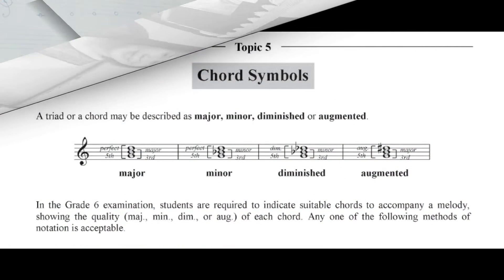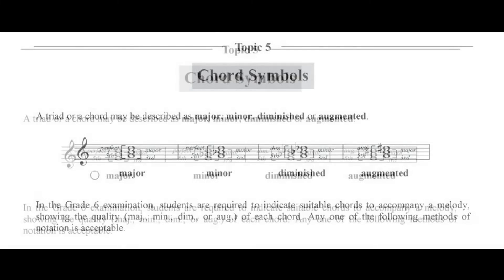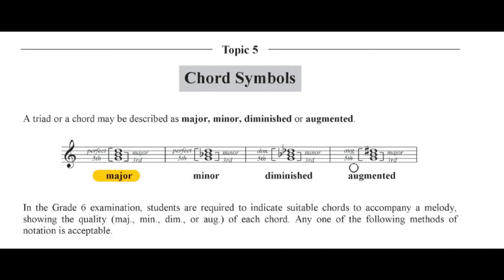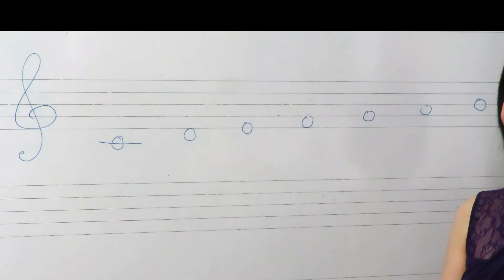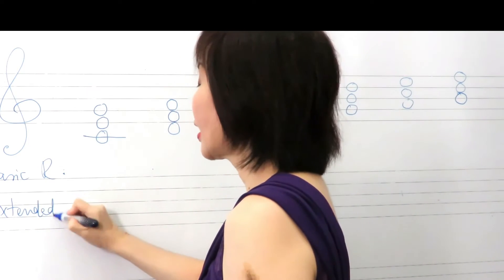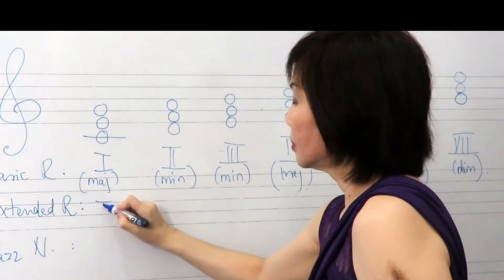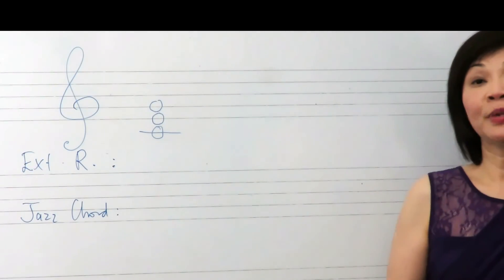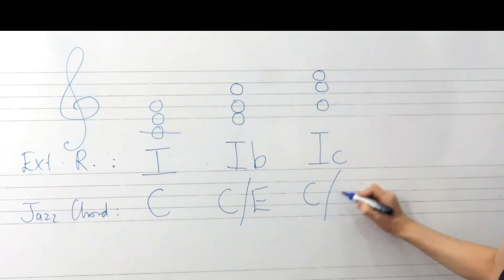MUSIC THEORY Grade 6: Topic 5 - Chord Symbols from Practice in Music Theory, Josephine Koh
This video is the first of my series of videos based on the workbooks 'Practice in Music Theory'. The video lessons aim to cover topics in the workbooks of Grades 6 to 8 which will help teachers to enhance their lessons and for students to learn independently.

Description of the Grade 6 workbook:
This revised 4th edition of Practice in Music Theory Grade 6 comes complete with detachable Model Answers! The success of its previous editions for the past two decades has prompted the need for more definitive solutions. Based on the ABRSM theory examination syllabus, it is the first of three comprehensive coursebooks leading to Grade 8 and beyond. Students are guided to achieve a high theoretical standard, with competent knowledge in harmony, counterpoint, melodic writing and score analysis. The Josephine Koh’s instructional approach is academic and systematic; yet musically conceived with graphical layouts and selective examples. There are 2 parts to this course book.

Part I – Harmony The principles of harmony are introduced here: 4-part writing, 2-part counterpoint, concepts of traditional chord progression, use of inversions, principles of voice-leading, and the use of non-harmony notes. Harmonic guidelines and rules are clearly explained with relevant examples. Exercises are progressively structured to ensure a strong grasp of the theoretical concepts.

Part II – Melodic Composition and Analysis Meloic composition is taught through an analytical approach. The concepts of phrasing, use of motifs, modulations and melodic contour are illustrated with authentic extracts. By taking students through the works of the great masters, their technical skills are sharpened, enhanced with useful tools for the creative compositional process. Skills in score analysis involve the acquisition of sound musical knowledge - the study of forms, genres, history of western music that spans 4 centuries, along with the composers’ works and styles. Appendices II and III provide guidance for basic research needed at this level.

The essential and highly recommended reference texts are:
'Musical Forms and Terms' and 'Understanding Orchestration, The Orchestra and Its Instruments'.

You can purchase the books online from the following platforms:

3. 4.

Preparing for ABRSM or ARSM diploma examination?
Watch: "J.S. Bach: Prelude and Fugue No. 14 in F sharp minor, from The Well Tempered Clavier Book 1"